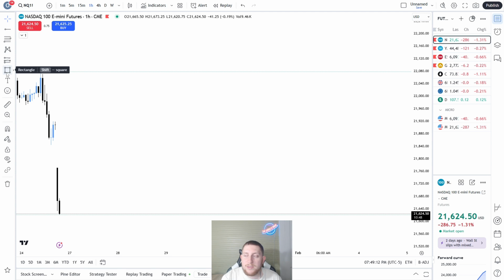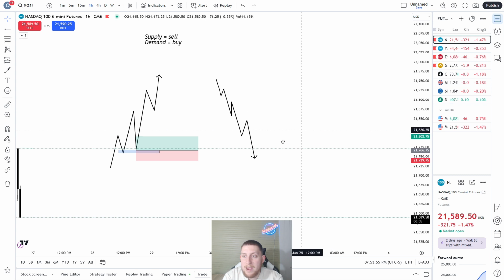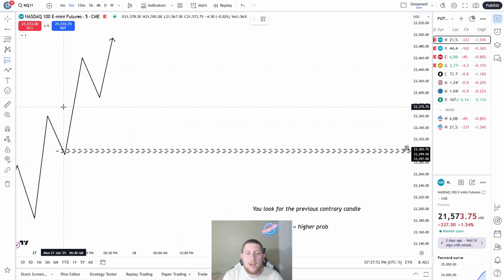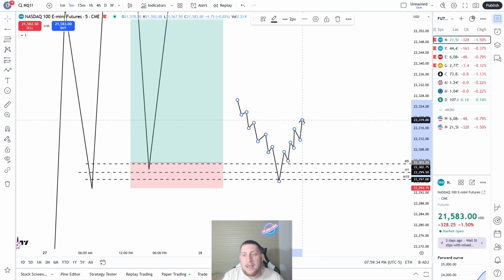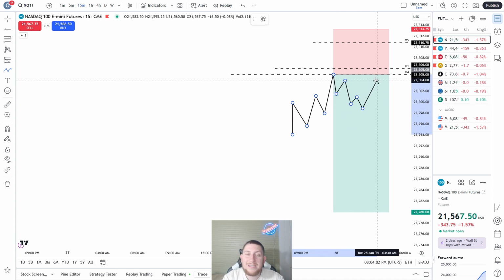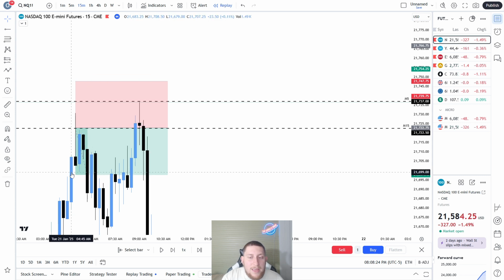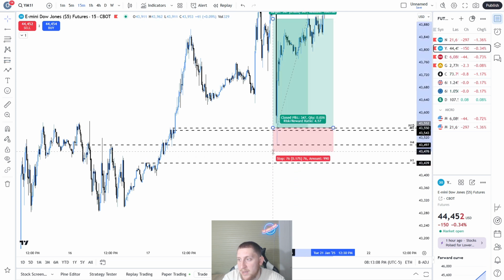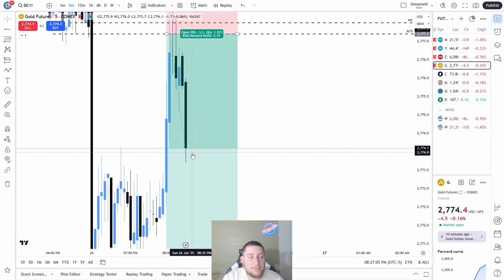HOW TO MAKE SUPPLY & DEMAND MORE ACCURATE!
In this video I give a brief explanation of supply and demand and I also give you some examples.Supply and demand is the strategy that made me a profitable trader and hopefully it can help you guys too!